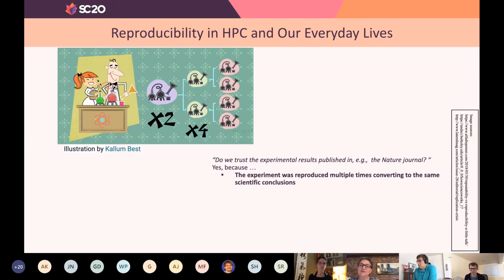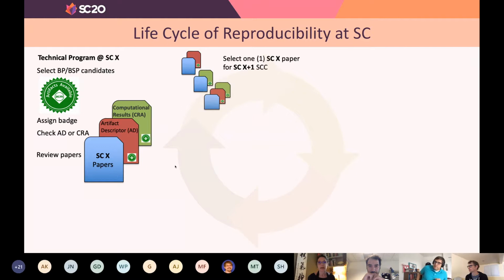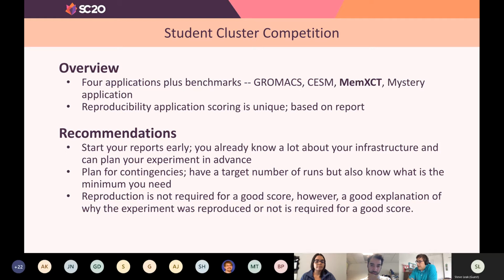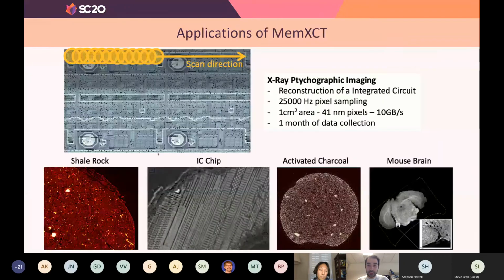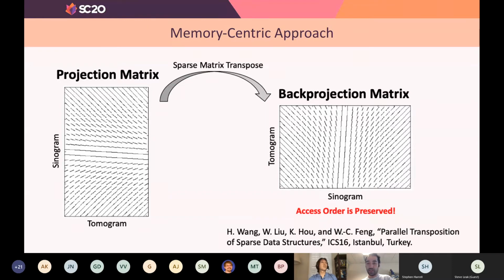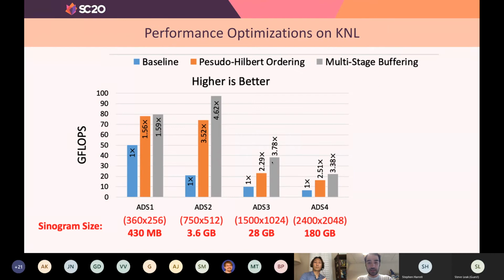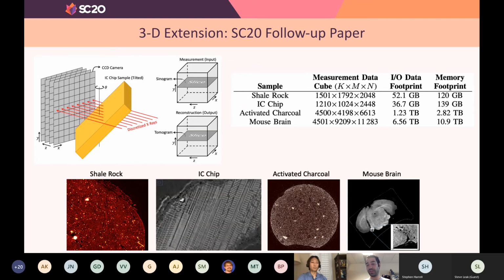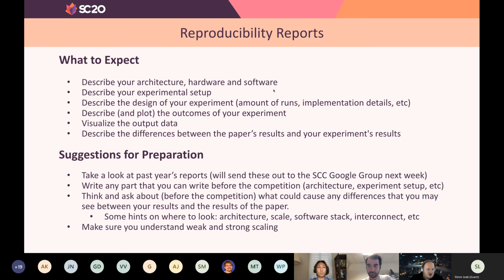SC20 VSCC Reproducibility Webinar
Information regarding the Reproducibility Challenge to be held during the SC20 virtual Student Cluster Competition.